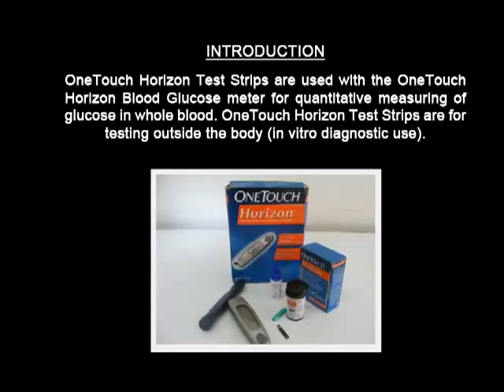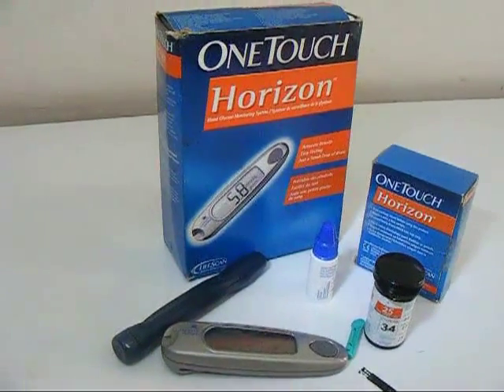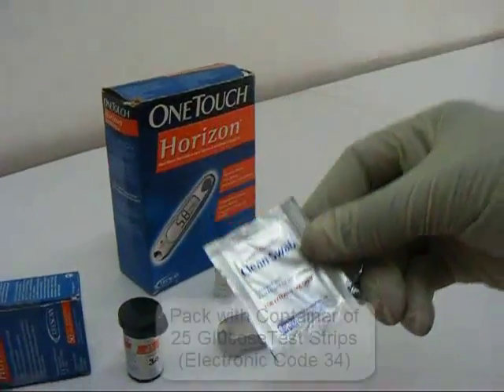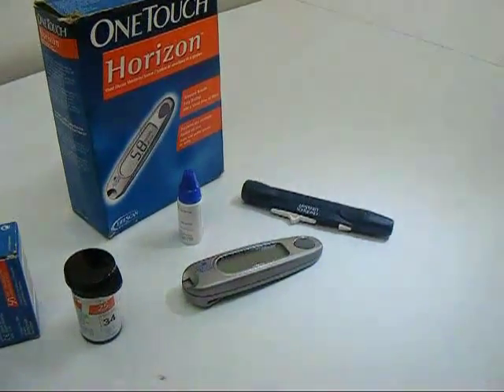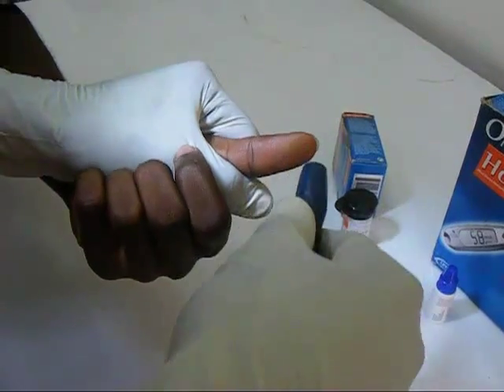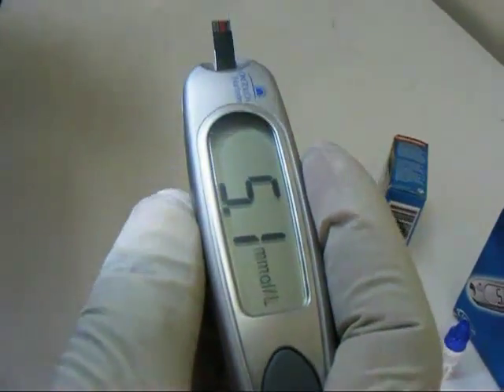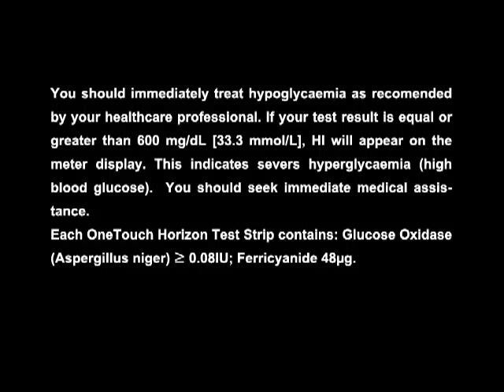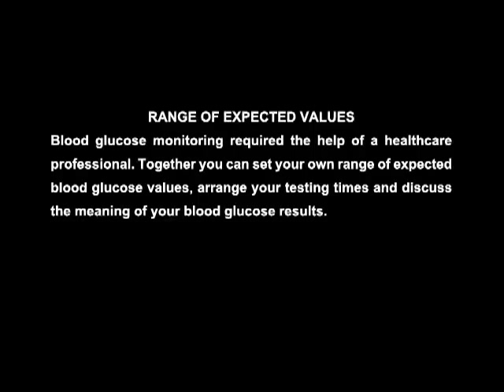Blood Glucose Monitoring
Course : Pharmacological Lab procedures: Blood Glucose Monitoring
The video demonstrates the procedure in quatitative measuring of glucose level in the blood.Glucose in the blood sample mixes with special chemicals on the test strip and a small electrical current is produced.
This current is measured by the OneTouch Horizon Glucose meter and displayed as your blood glucose result. the strength of these current changes with the amount of glucose in the blood sample.